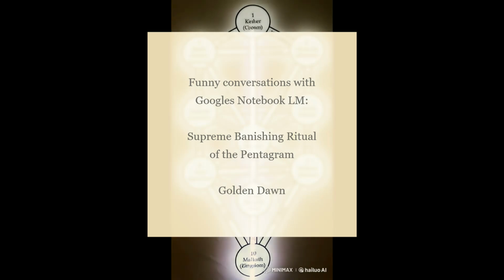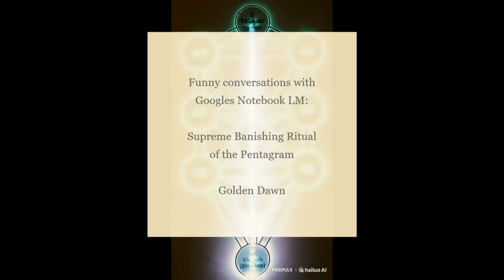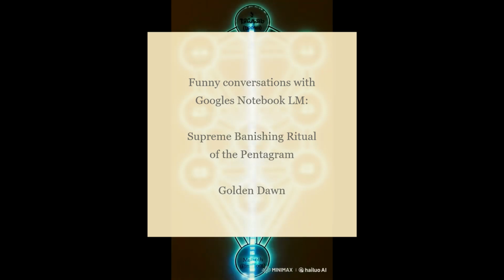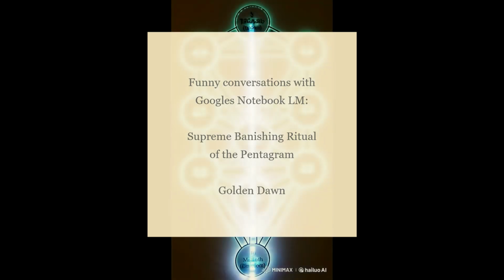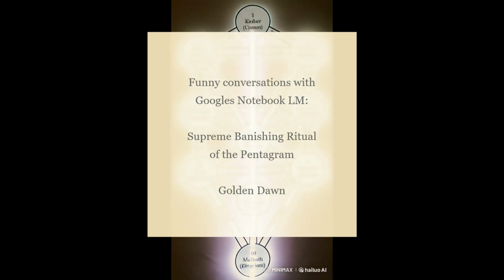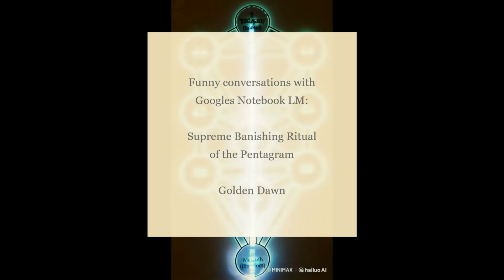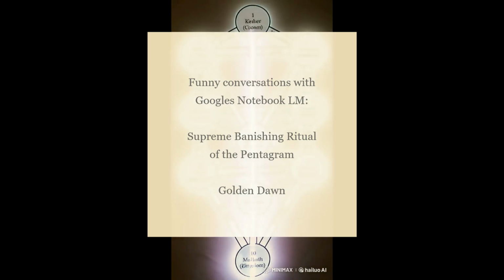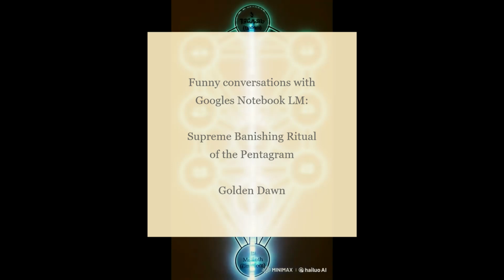Supreme Banishing Ritual of the Pentagram Golden Dawn - Funny Conversations with Googles Notebook LM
Funny Conversations with Googles Notebook Language Model is where I feed it source material, and it creates it's own version of a podcast, which is sometimes hilarious and sometimes a bit off, so please enjoy as entertainment only and with a grain of salt. This episode is Supreme Banishing Ritual of the Pentagram Golden Dawn